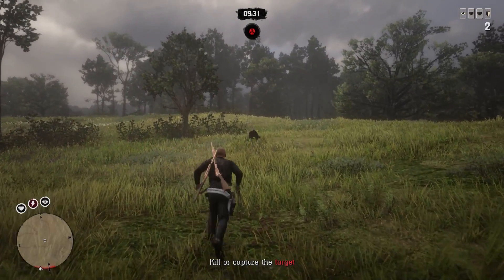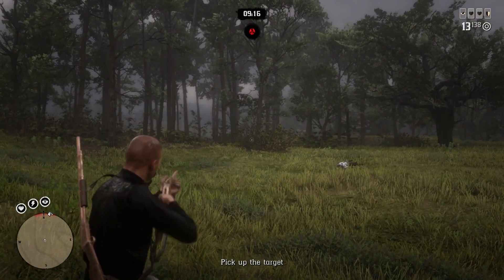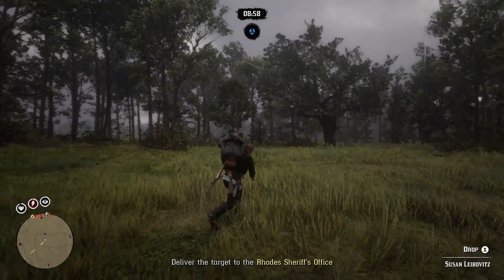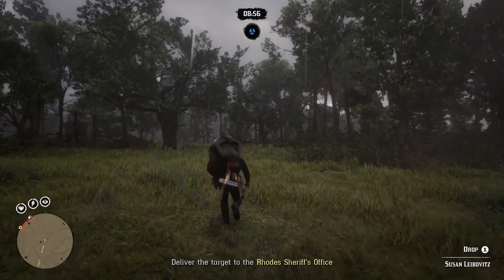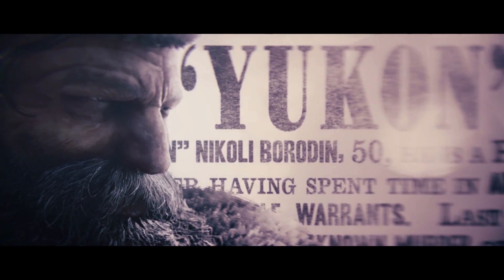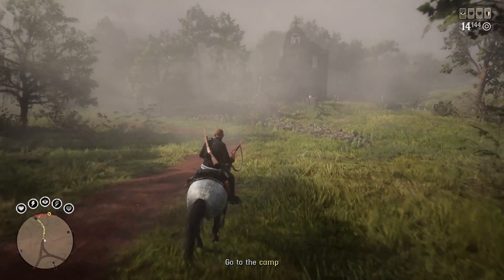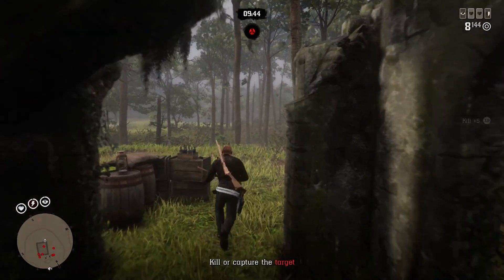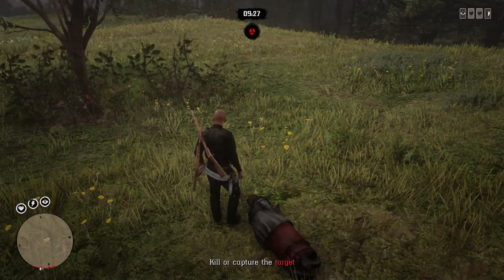What Role Is Best For Your Playstyle? Red Dead Online (RDO/RDR2 Online)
There are 4 roles in Red Dead Online with more to come in a future RDO Update. The question for new players is "What role is best to go down first?" The answer, it depends on your playstyle. Some Red Dead Online roles give out more money than others, whereas others will give more gold. It comes down to what you want to do in Red Dead Online but in this RDR2 Online video, I will be going through every role and what's best for your playstyle.